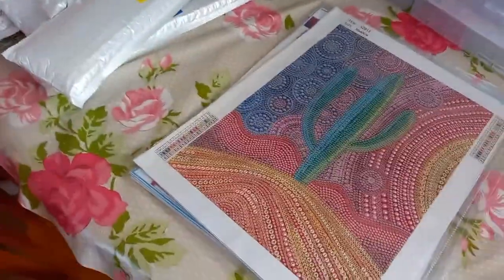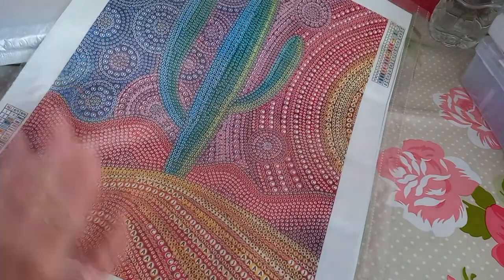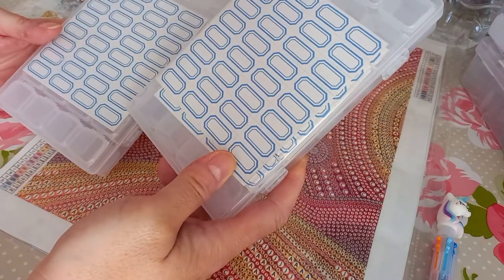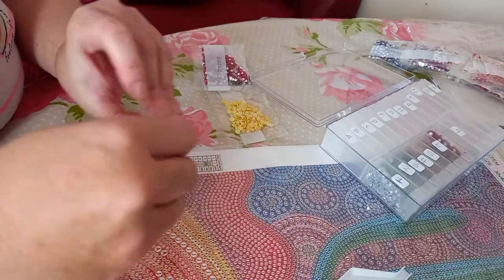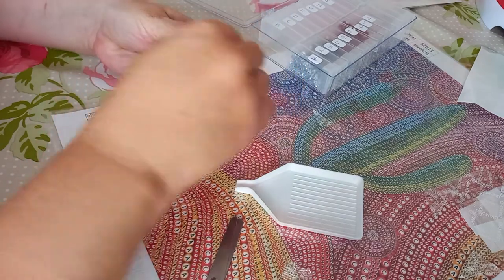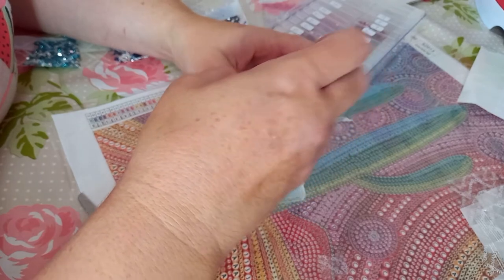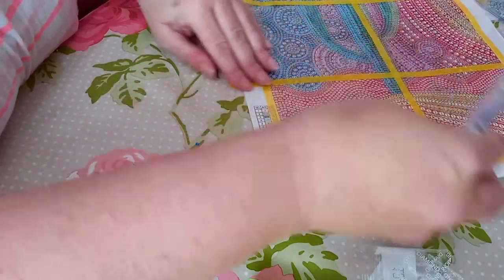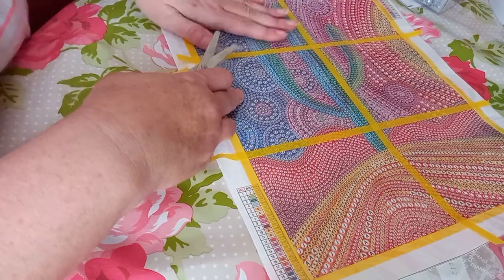DIAMOND PAINTING - KITTING UP